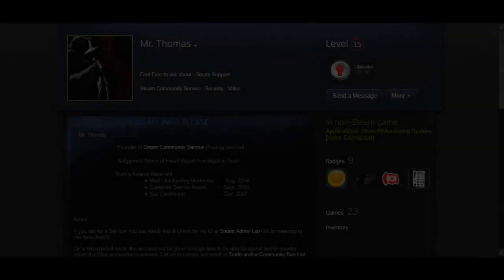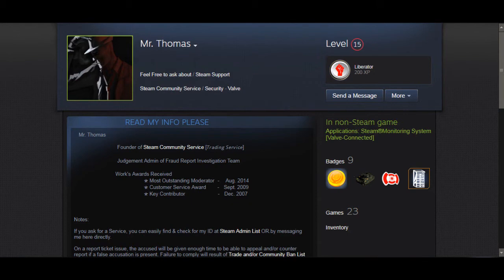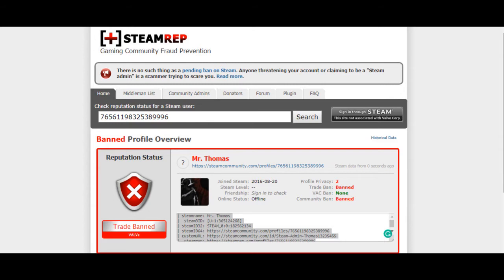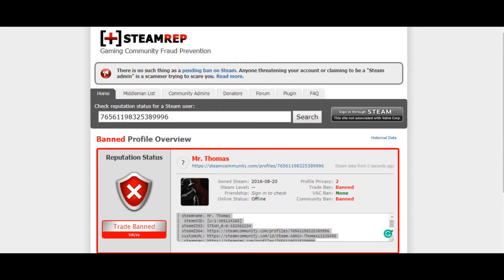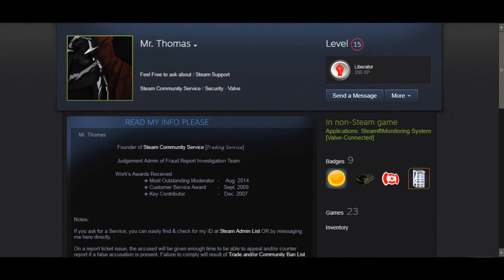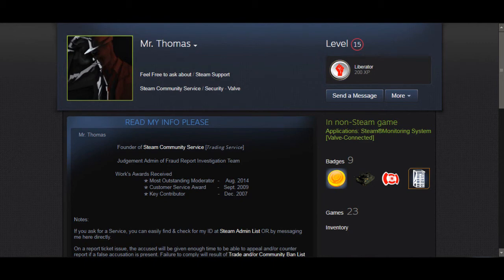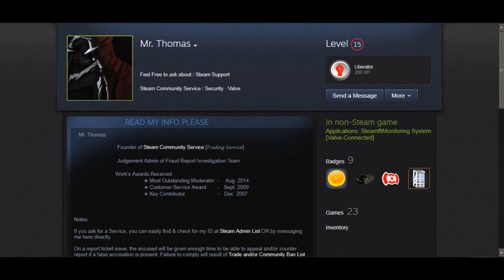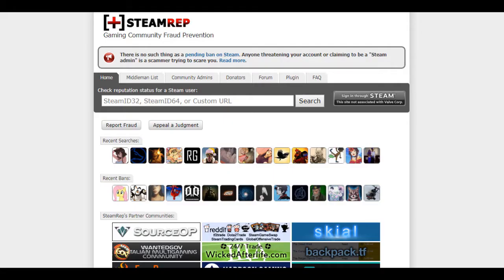My Steam Got Stolen